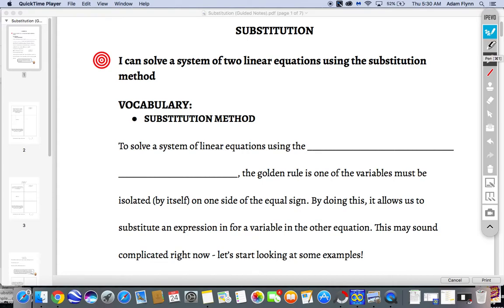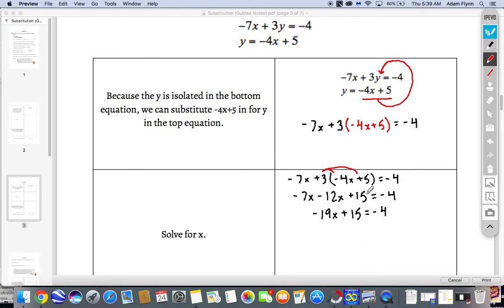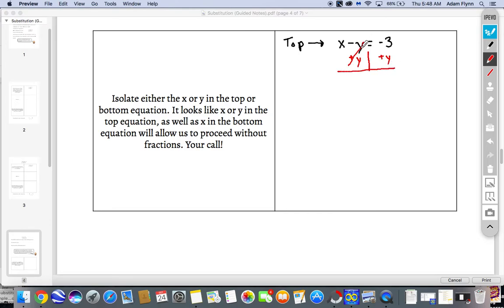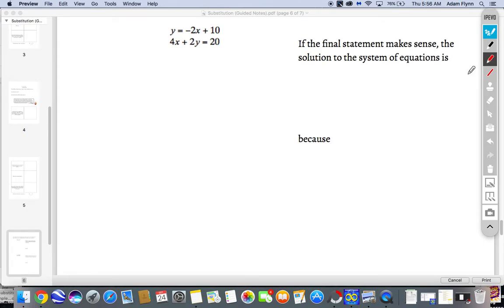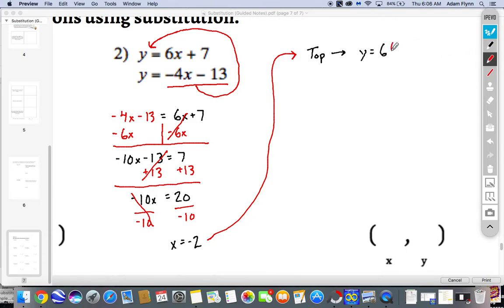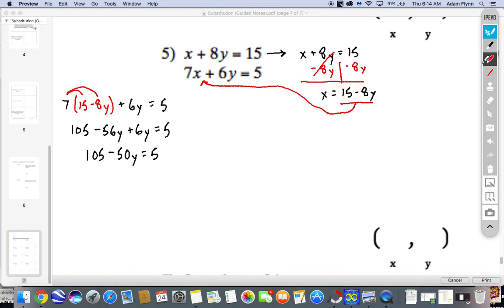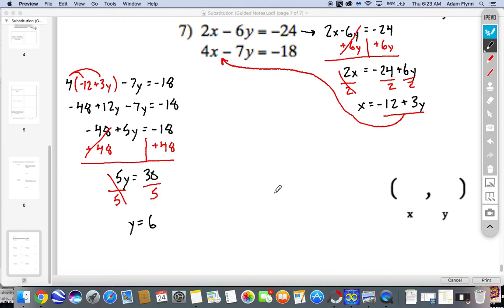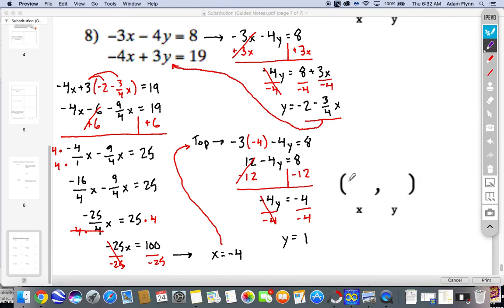Substitution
A4 - Systems of Equations